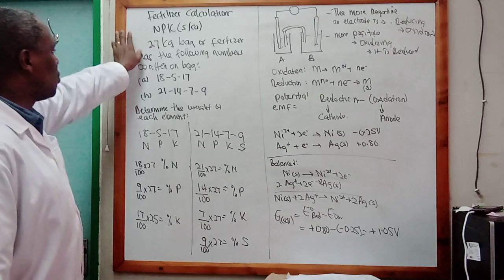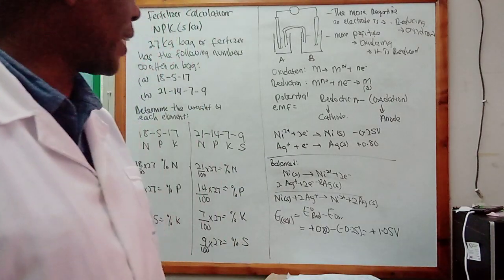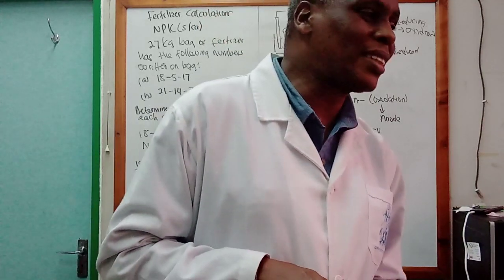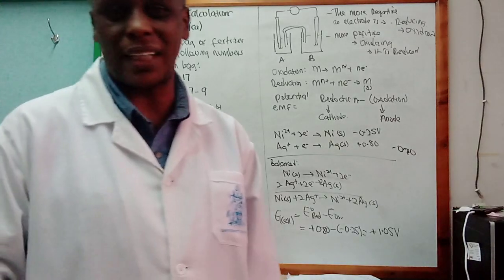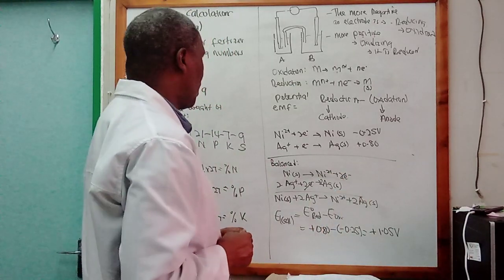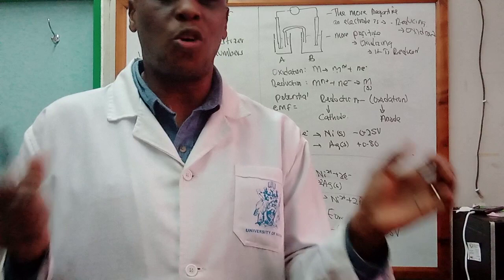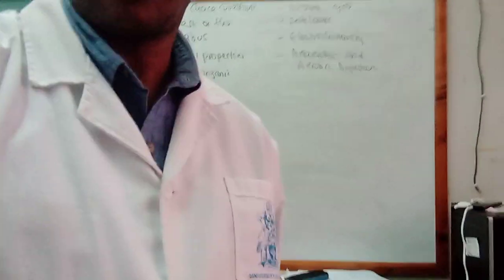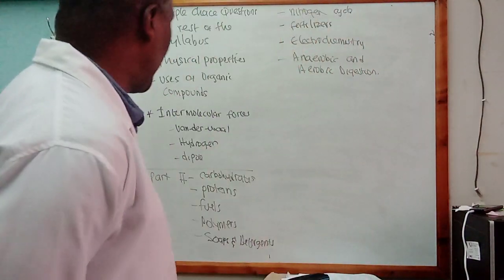Revision 4 2022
Revision tips to Engineering Students taking Chemistry 2 Unit